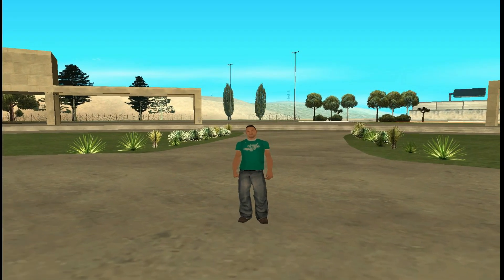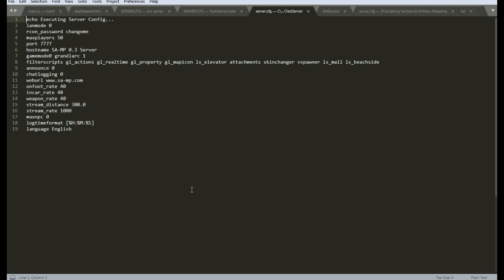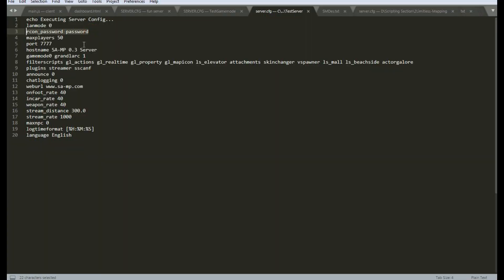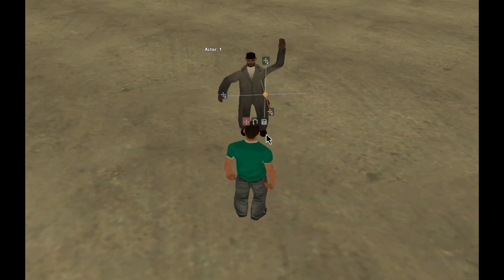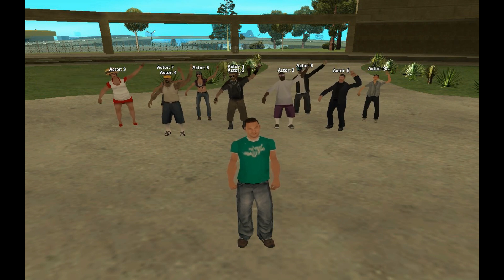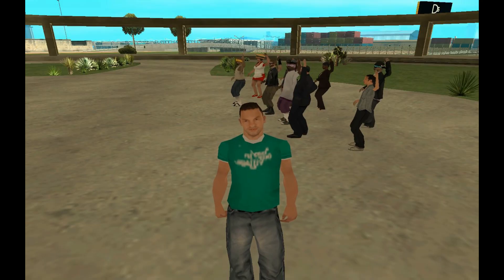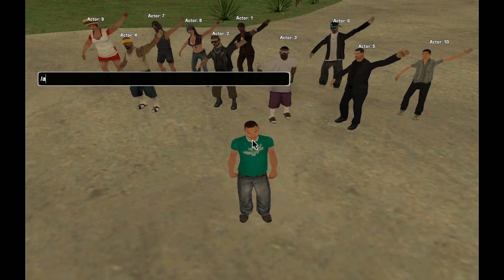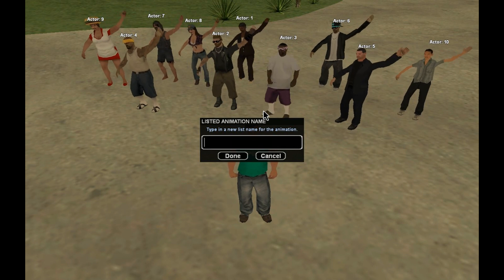Actor Editor Script - Actor Galore | SA-MP Script Tutorial/Review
In this video im making a tutorial/review to a script i created. A script that enables you to create and edit actors directly in-game.